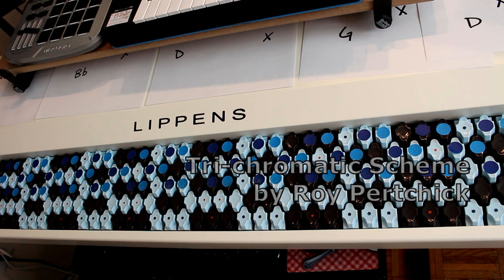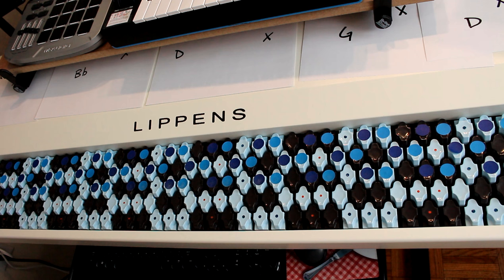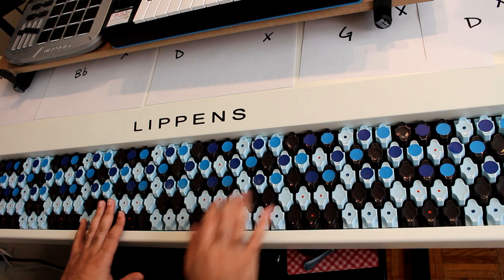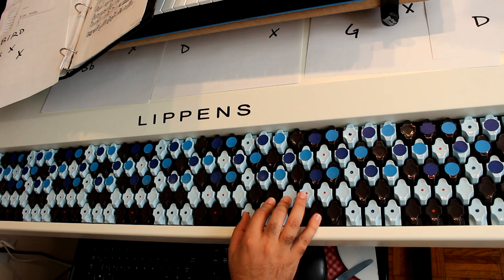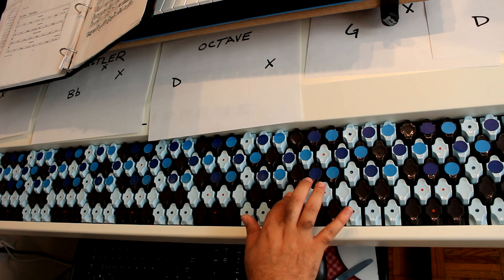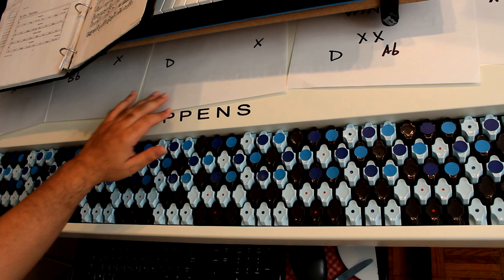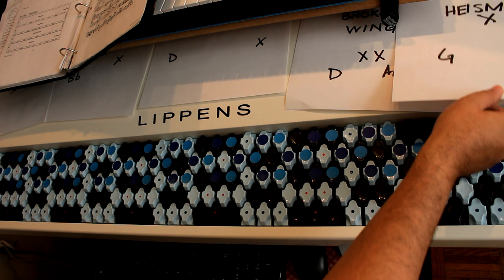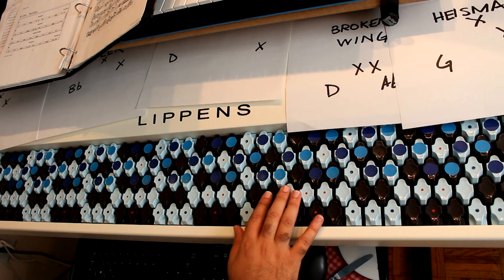Melodies Simplified! A Shape Approach to Janko Keyboard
Omar Soriano describes "the Janko Melody Problem", which is having too many options for fingering a single melody. He then offers up a Three Principle Approach, revolving around thinking in terms of shapes to group together notes of a melody to efficiently learn and memorize them.

He then demonstrates the approach by walking the player through learning the melody to the Great American Song "Perdido" on the Lippens keyboard.